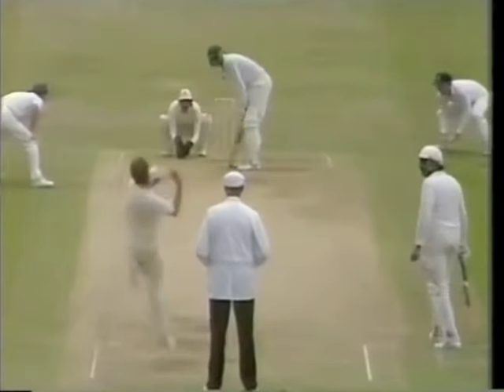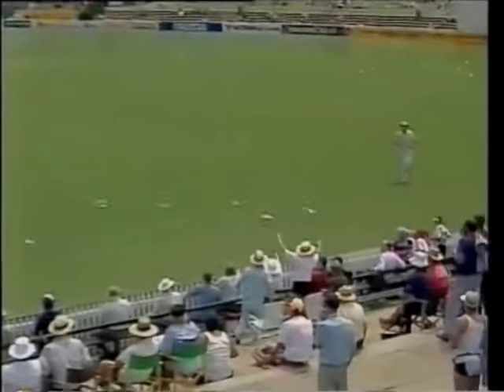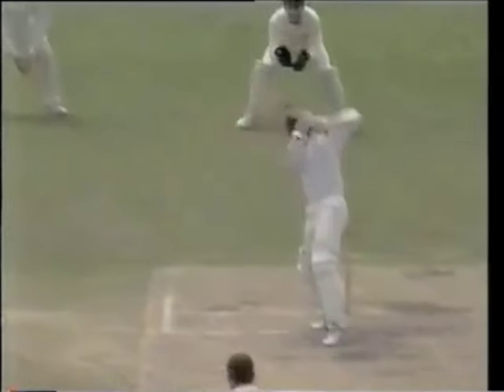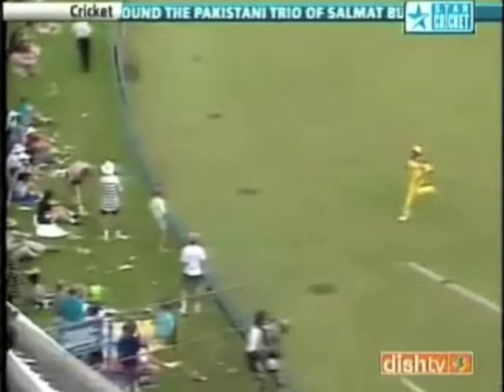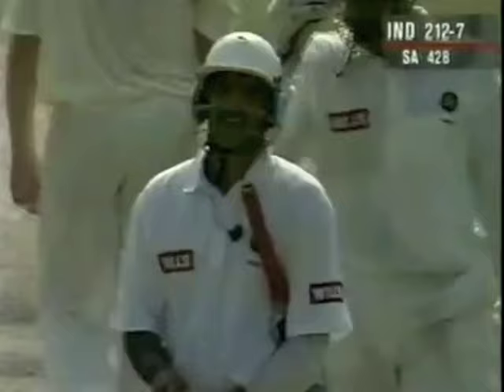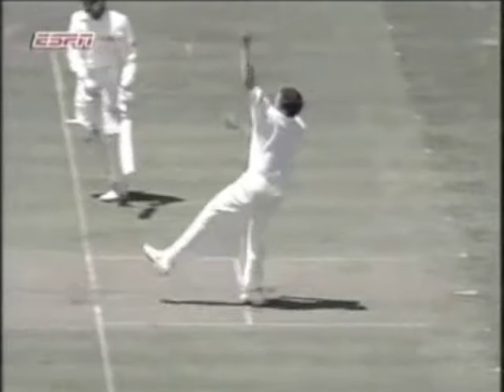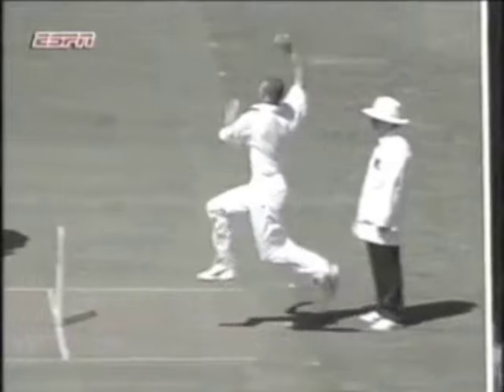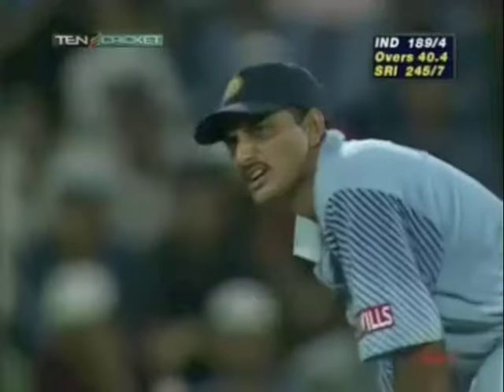Magical cricket by Mohammed Azhar uddin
Wrist magic by Azhar uddin Cricket